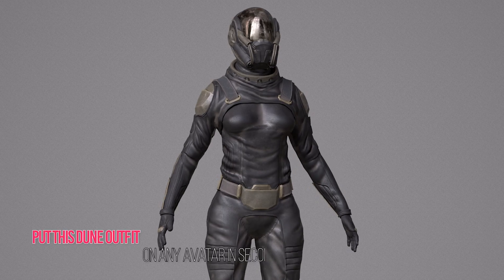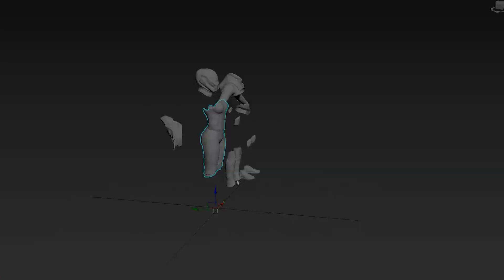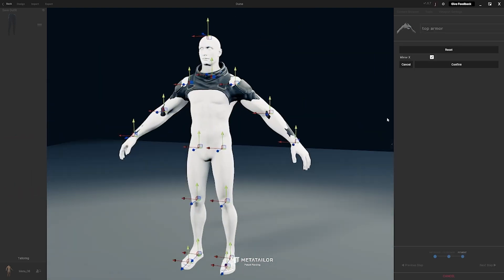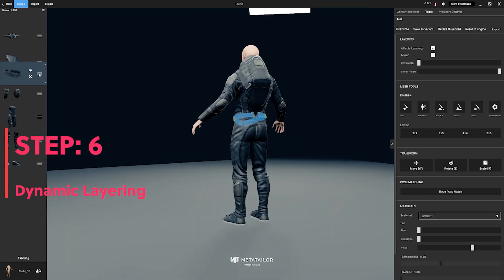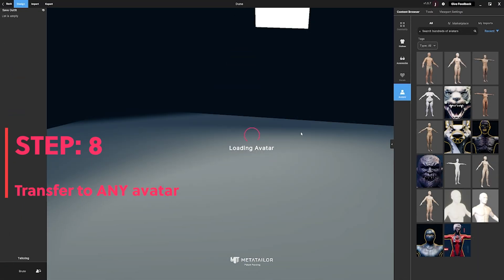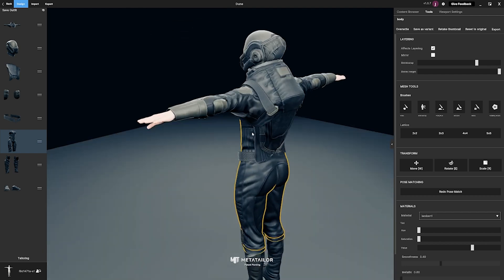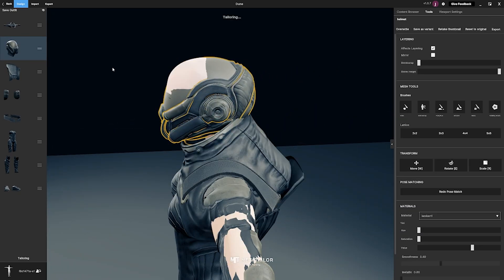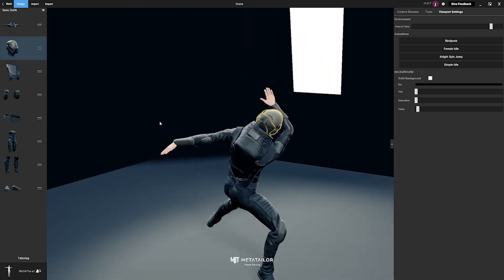How I built a Dune metahuman character in under 60 seconds | METATAILOR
How to take any custom Dune outfit and put it on any custom avatar in under seconds. Then deploy to any desired game engine!

Using Metahumans, character creator, Daz, Genesis, metatailor and many more!